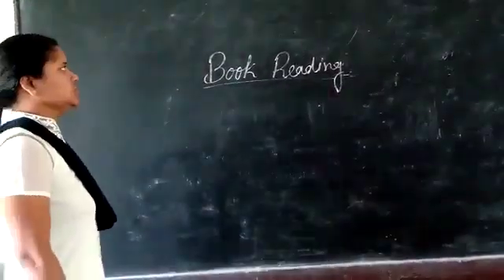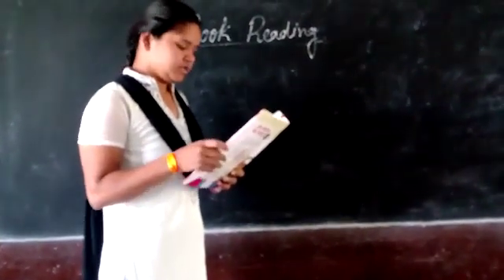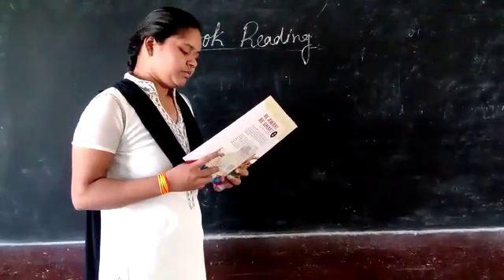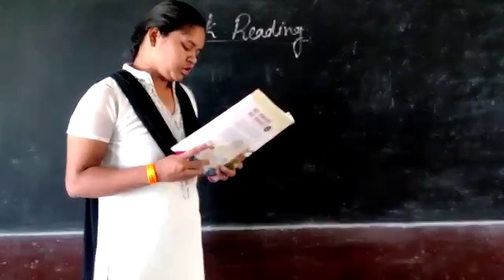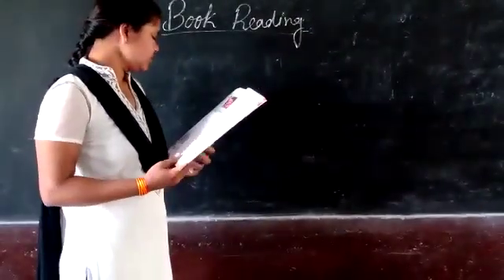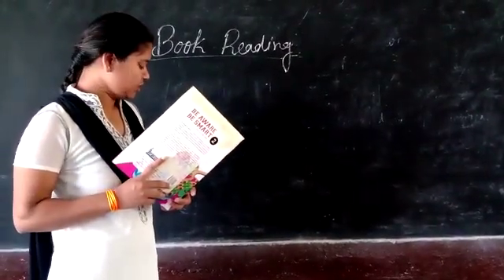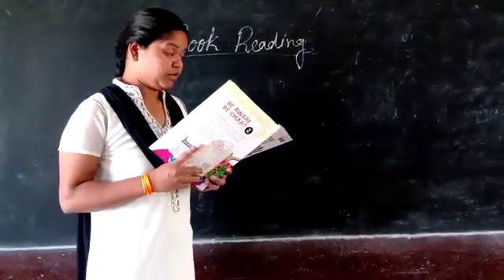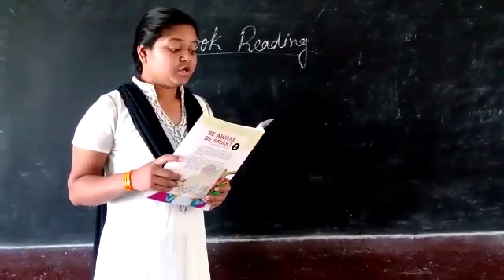1 October 2020